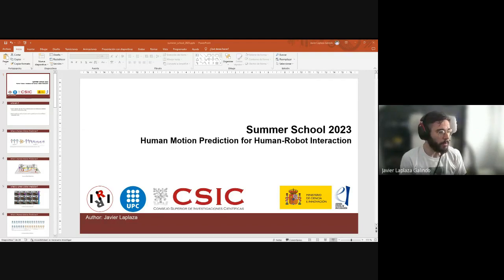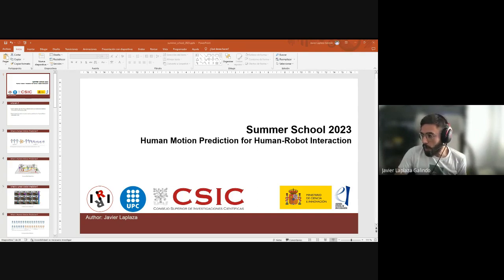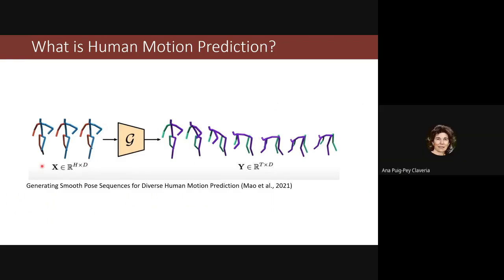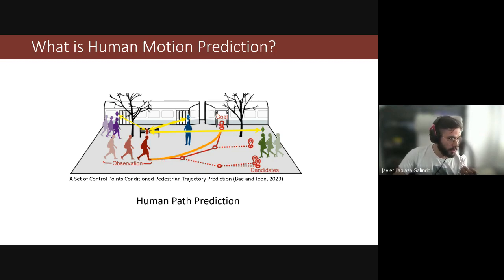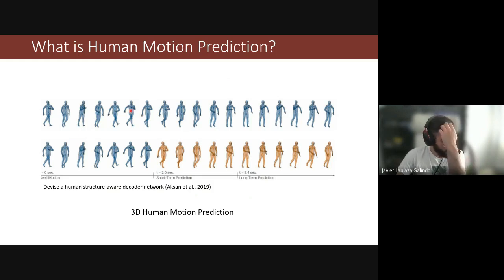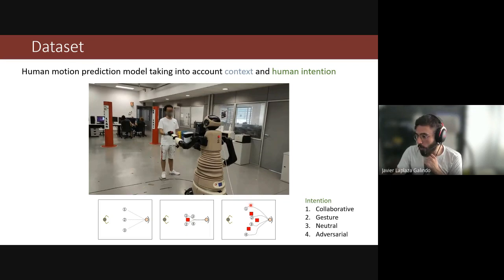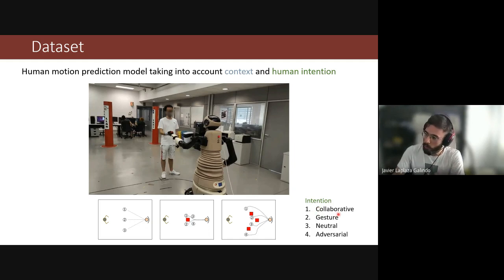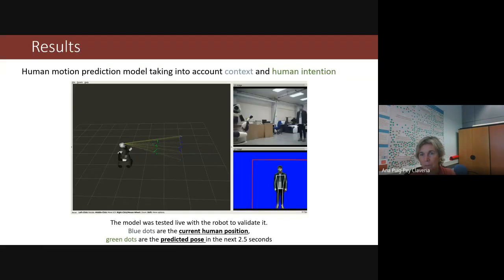Human Motion Prediction for Human-Robot Interaction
Robotics & AI Summer School 2023